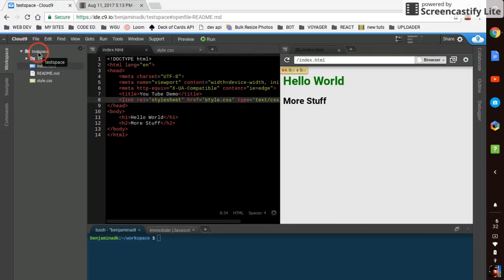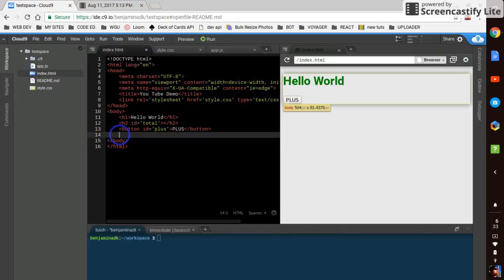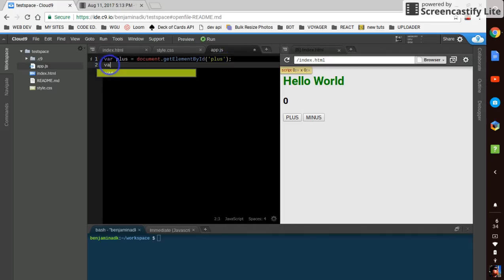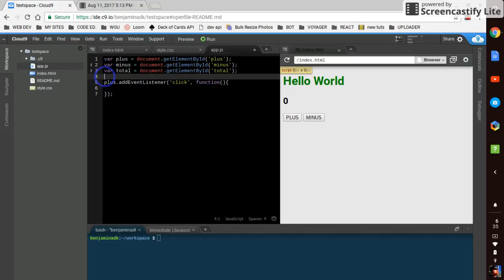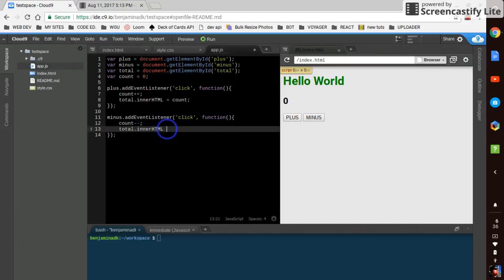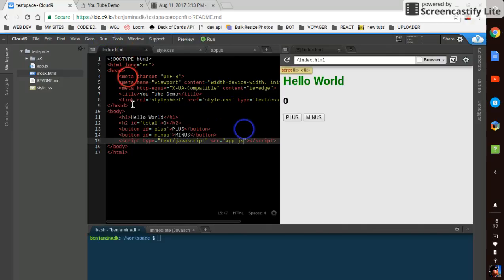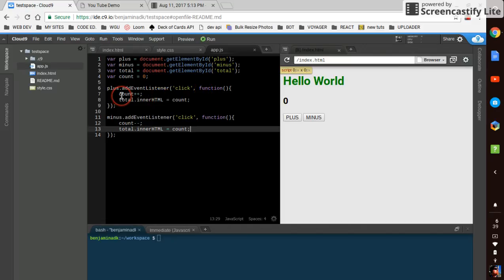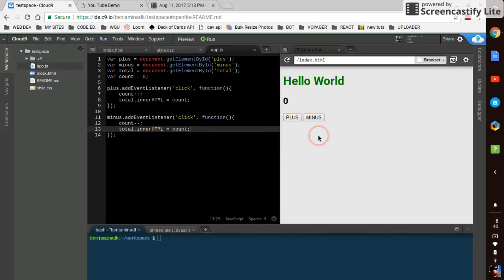Chromebook Web Development Guide 2 - Add some Javascript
Videos 1-4 Cover Cloud 9 and Git/Github Basics

This series is targeted towards Chromebook Users who want to get started with web development.

We will build a super simple website that include an HTML file and I will show you how to link in your CSS and your Javascript files.

We will take advantage of Git being built into our Cloud 9 Workspace.  This will let us push our work to a GitHub Repository that I will show you how to set up.

We will take what is in our Github Repository and easily set it up so that our page in hosted by GitPages and therefore our site is up and live on the world wide web!